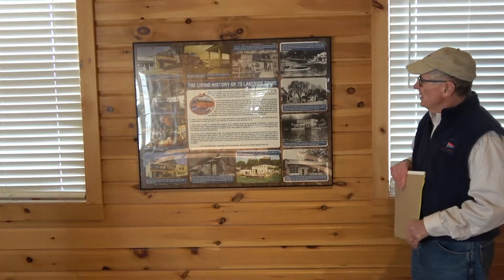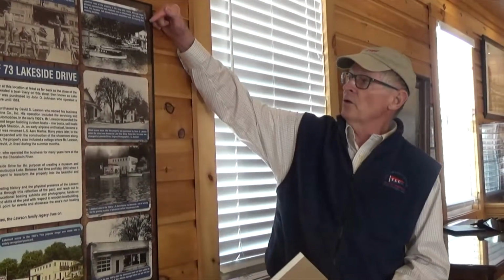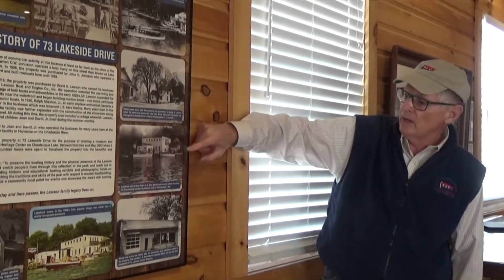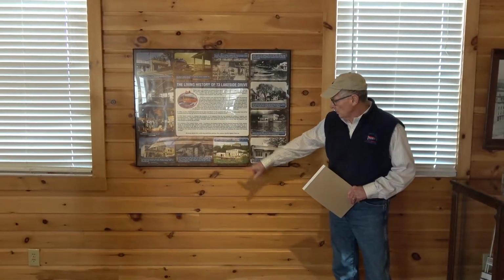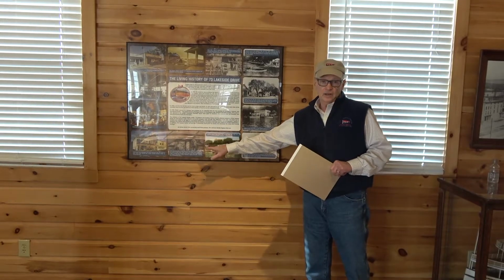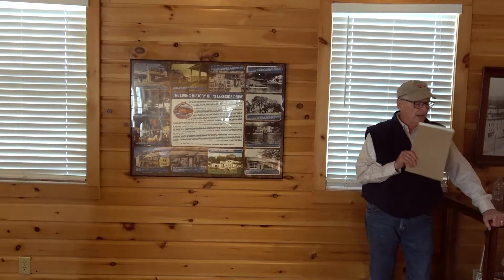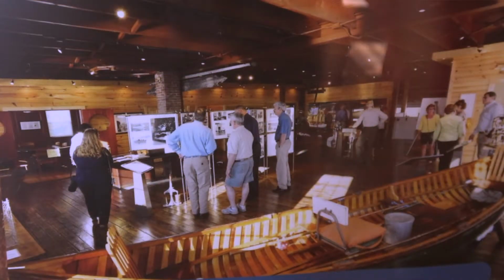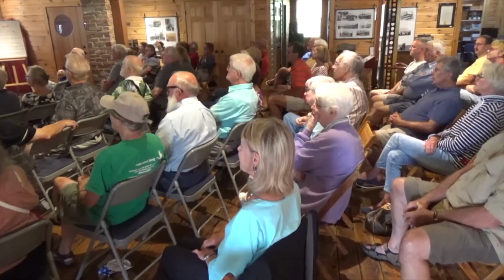Craig Butler's Presentation converted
Craig Butler talks about a display chronicling the history of the Lawson Center.